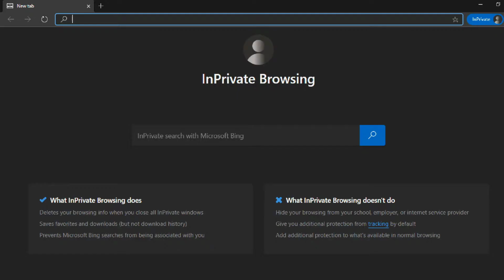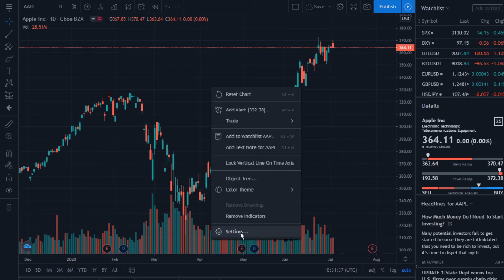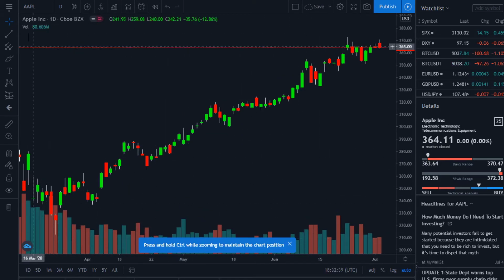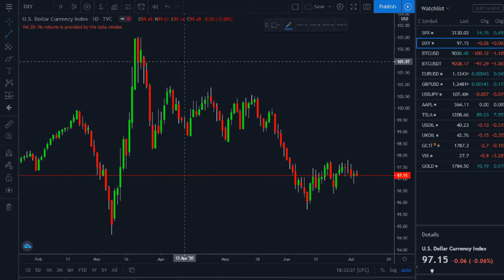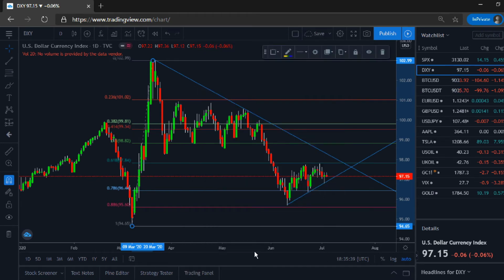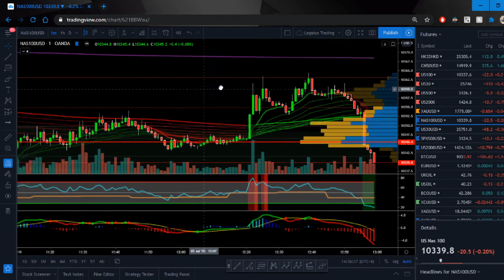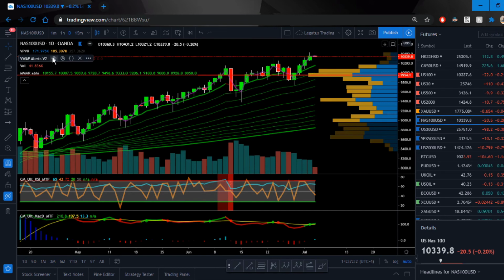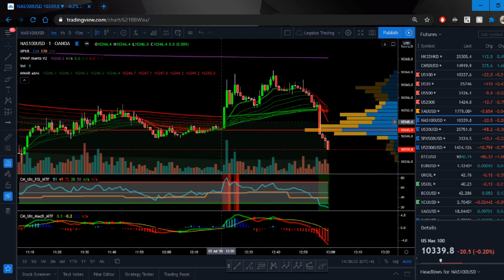Tradingview set up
This will show you how to set your charts up as Jon does.